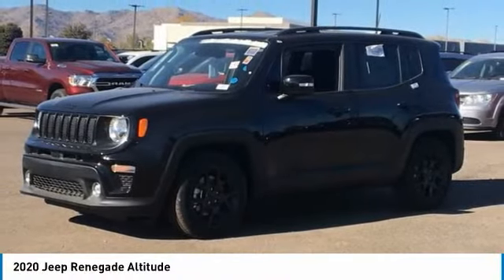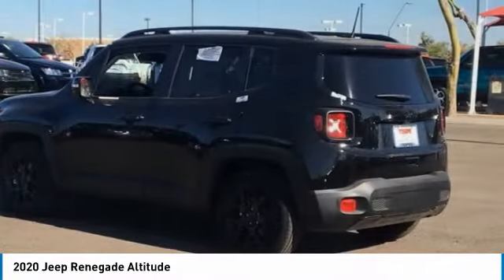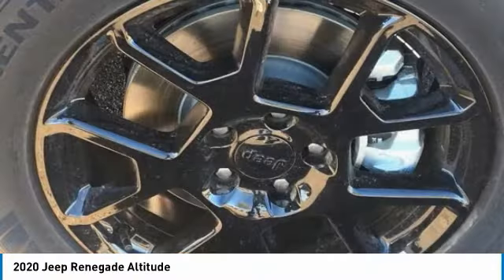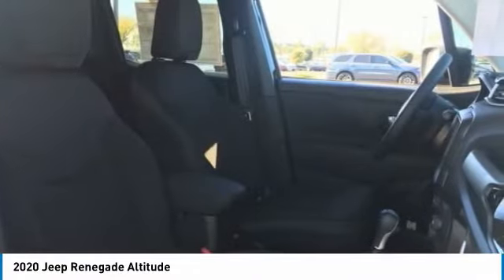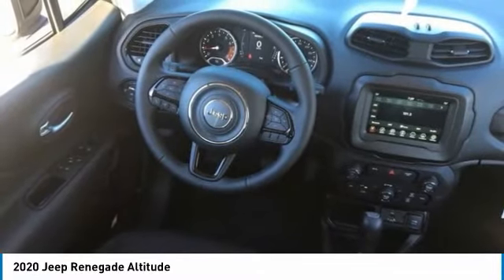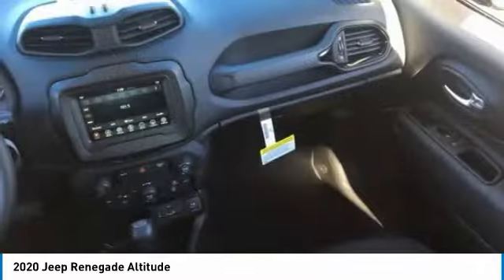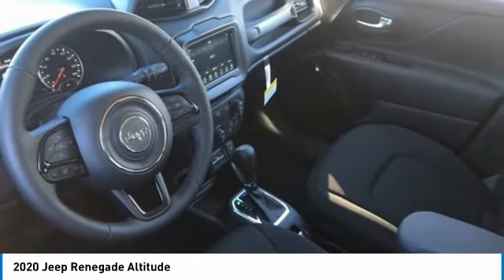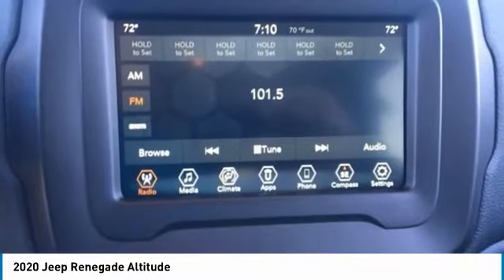2020 Jeep Renegade LJ4083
2020 Jeep Renegade Latitude 22/30 City/Highway MPG Price includes: $1000 - West BC 2020 Bonus Cash WECLA. Exp. 01/04/2021 $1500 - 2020 Jeep National Retail Consumer Cash (Type 1/B) 20CL1. Exp. 01/04/2021 $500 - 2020 Bonus Cash 20CLA. Exp. 01/04/2021 $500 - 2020 Jeep National Retail Bonus Cash 20CLA1. Exp. 01/04/2021 $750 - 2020 Jeep Chrysler Capital Bonus Cash 20CL5. Exp. 01/04/2021.